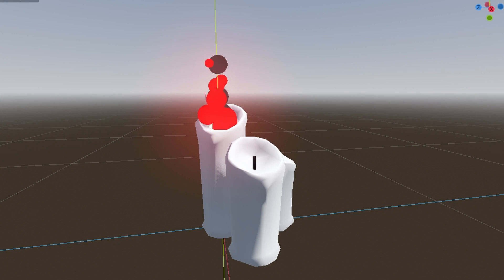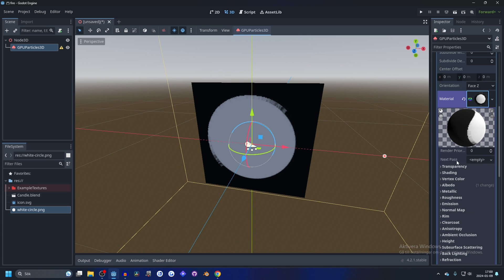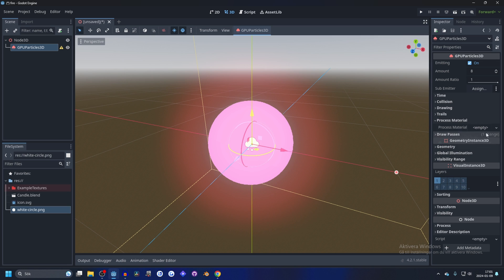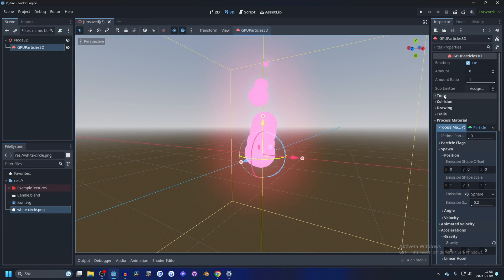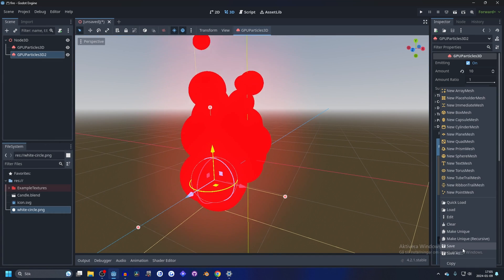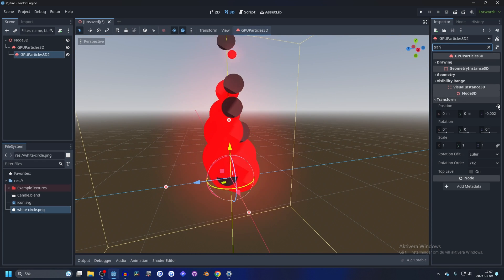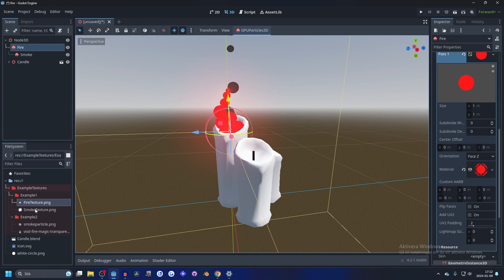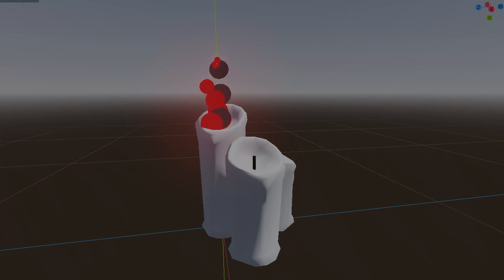How To Make Fire Particle Effect - Godot 4.2 Tutorial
PC SPECS:
GTX 1070
5 3600
16GB RAM
My Equipment:
Chapters:
00:00 Introduction
00:09 Content
05:22 Wrap-up